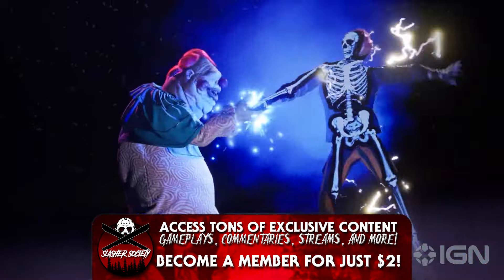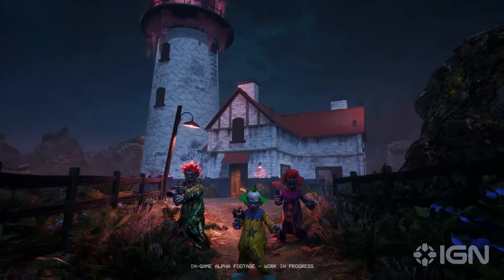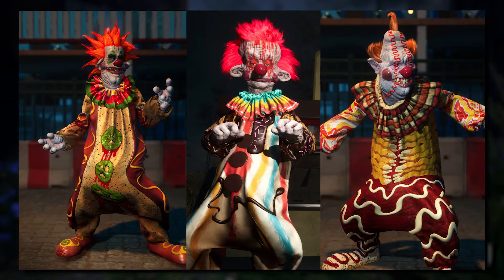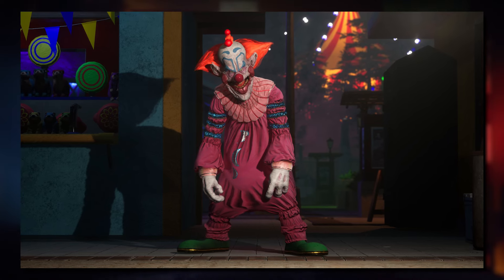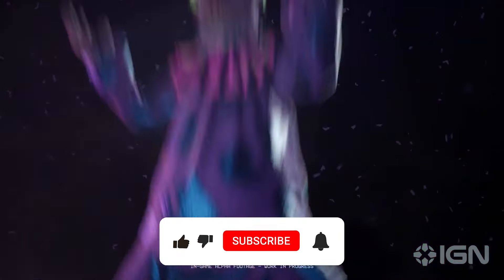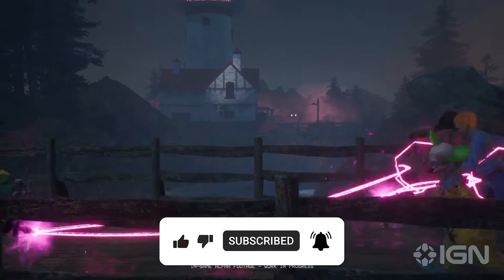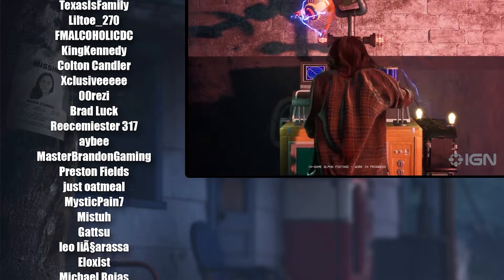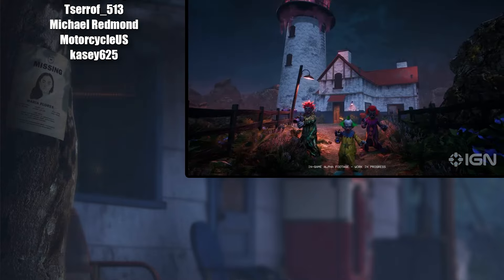Early Access + Pre-Order Details! | Killer Klowns From Outer Space: The Game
In this video, find out how you can gain early access to Killer Klowns From Outer Space: The Game, as well as all of the great Pre-Order Bonuses!